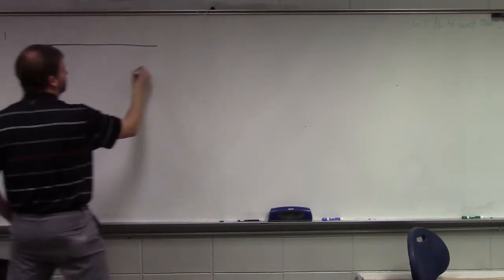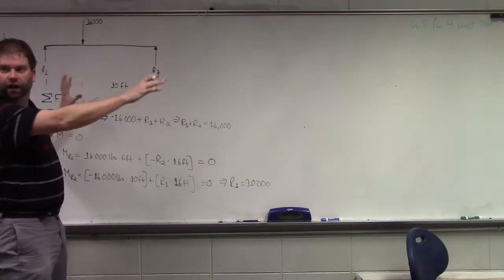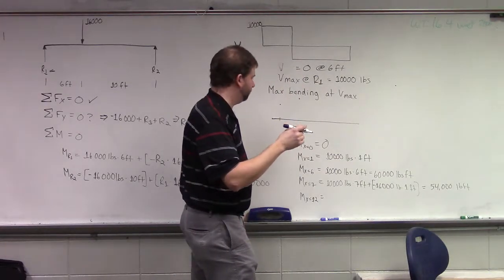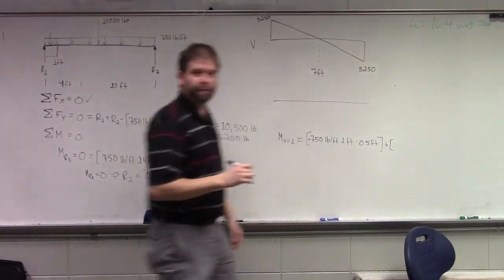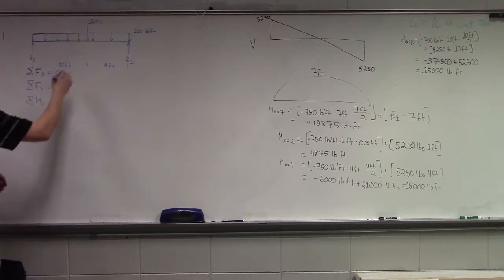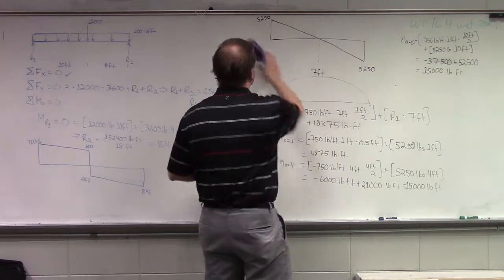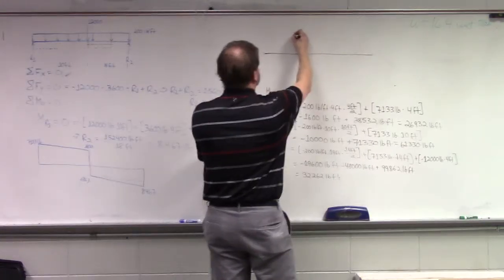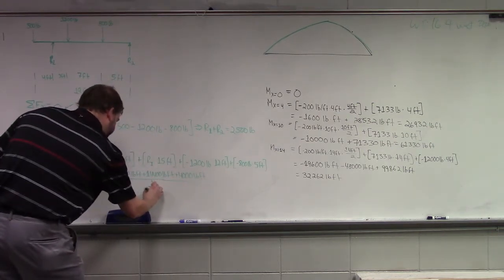CMGT 2203 2-27 Lecture, Part 1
Bending